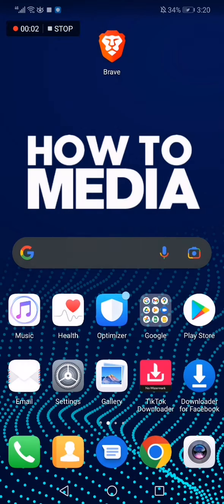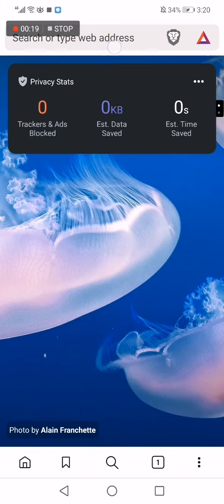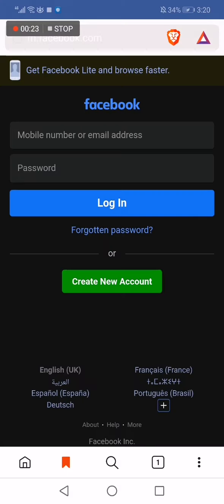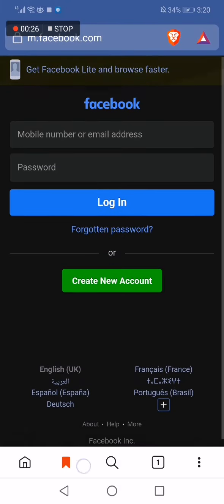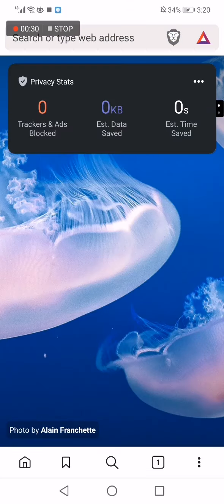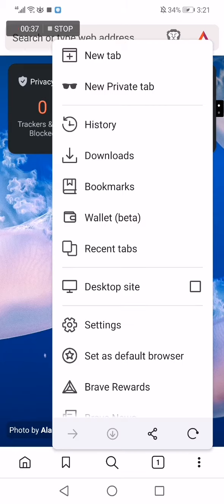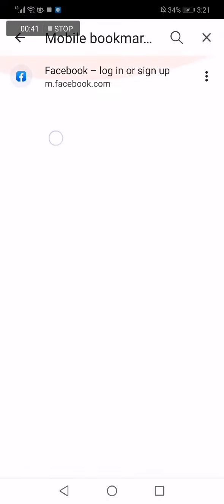How and Where To Find Your Saved Websites Pages on Brave Browser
in this video we discuss :